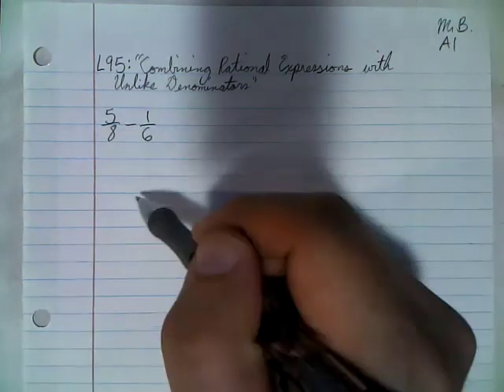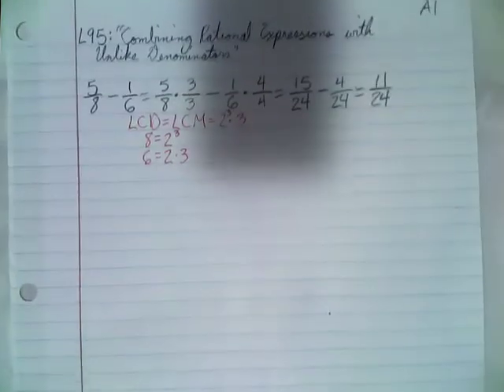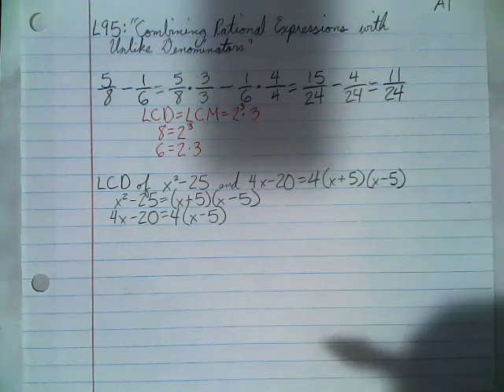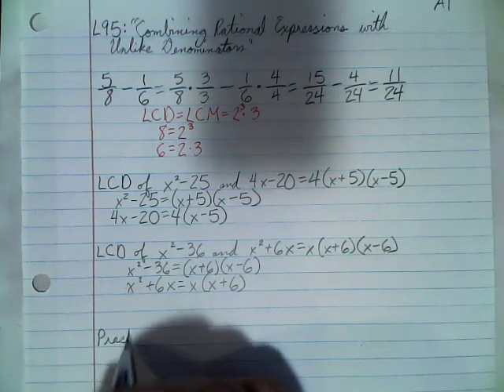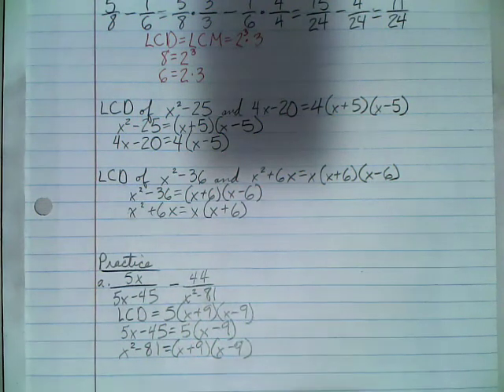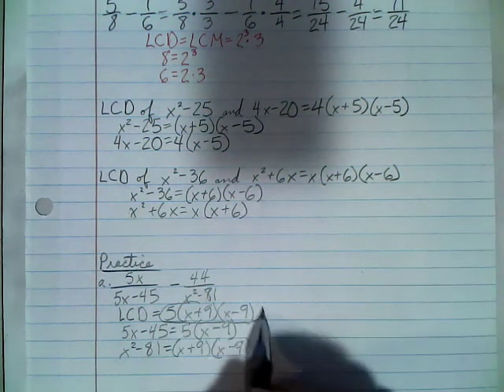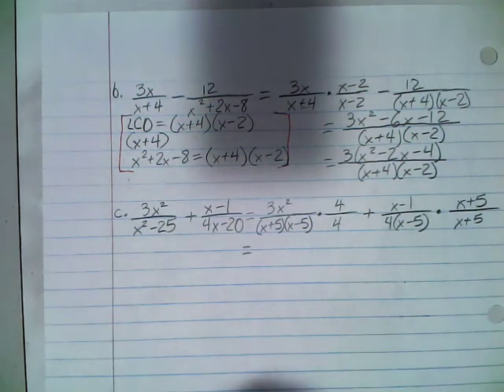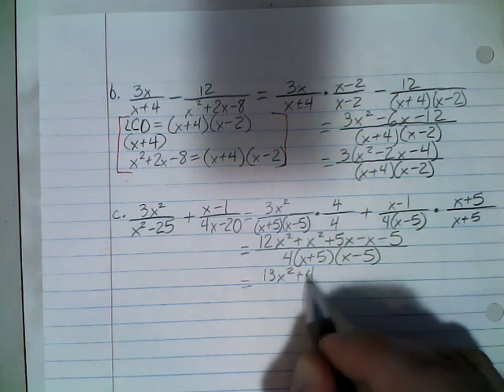A1 L95 "Combining Rational Expressions with Unlike Denominators"